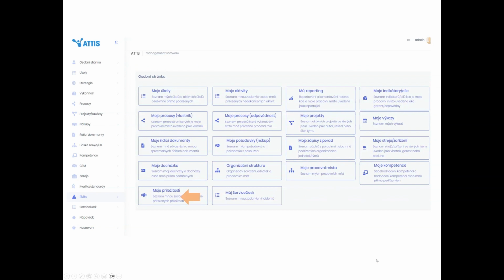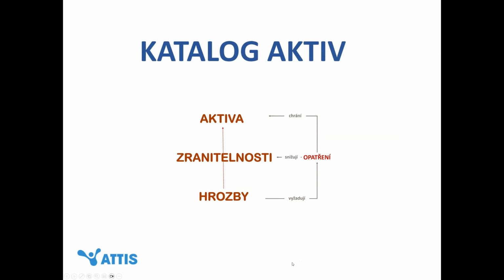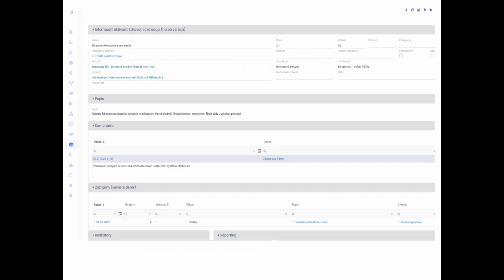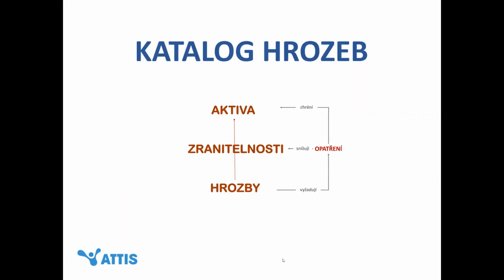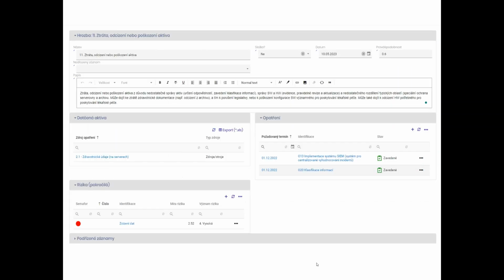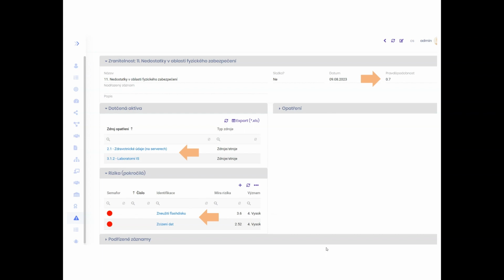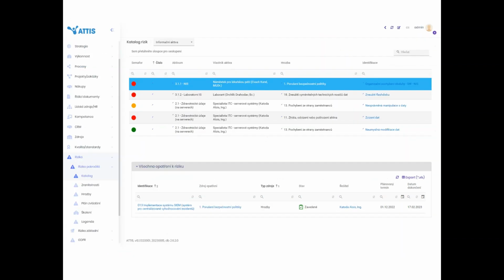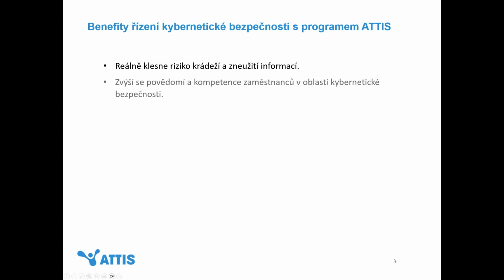ATTIS - Cyber Risk Management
Toto video bylo vytvořeno pomocí Clipchampu.